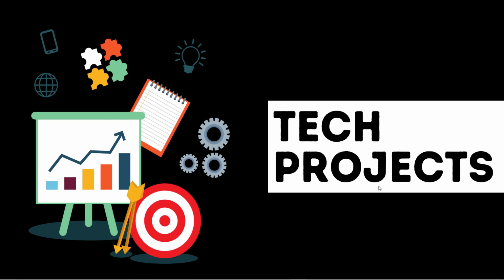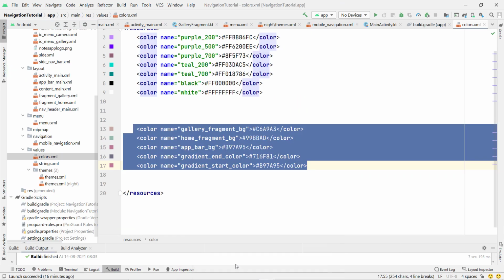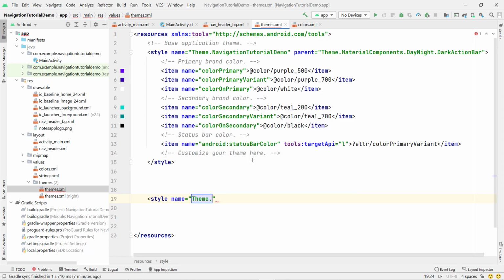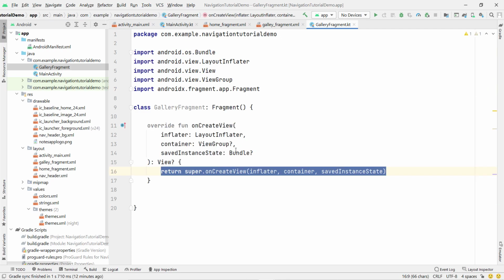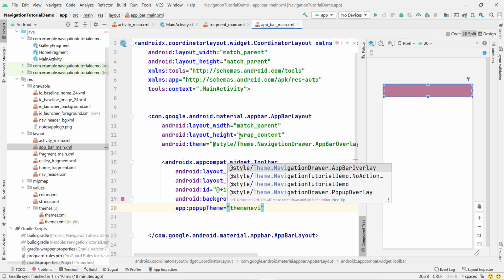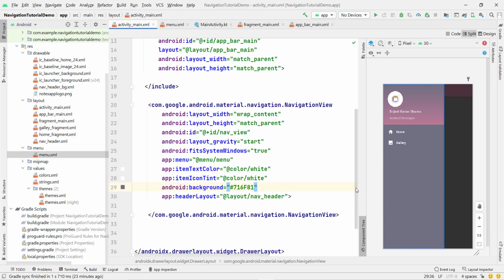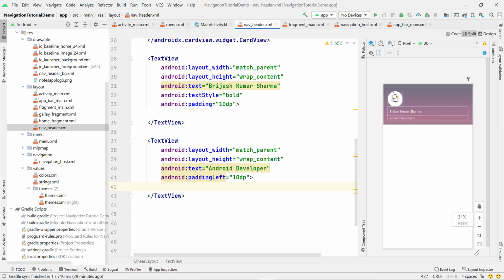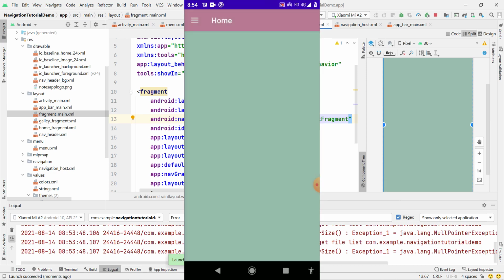Navigation drawer using navigation components | navigation drawer with fragments in android studio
Hello everyone
In this video i will teach you how to create navigation drawer with fragments in android studio using navigation components

how to create navigation drawer in android
navigation drawer with fragments